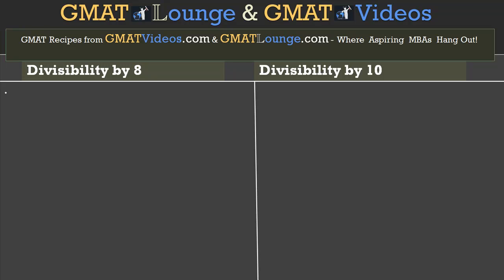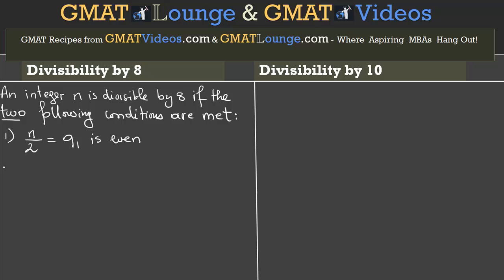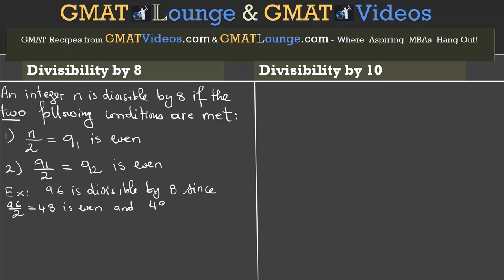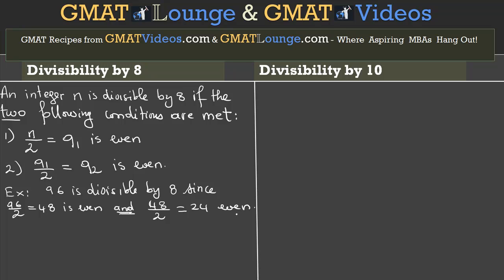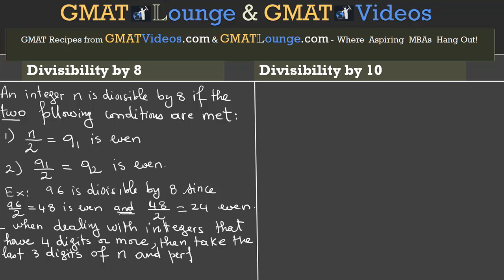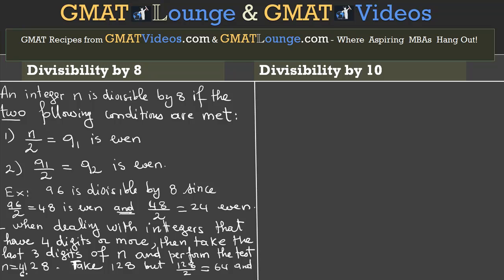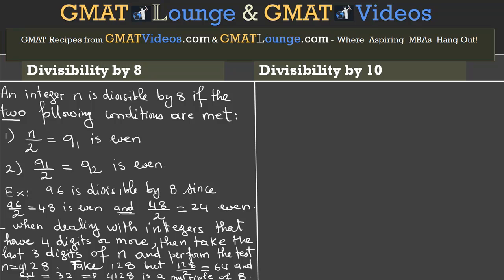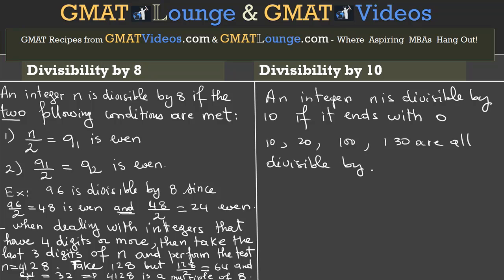Divisibility by 8 or 10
This video recording will show you how to recognize an integer that is divisible by by 8 or 10.